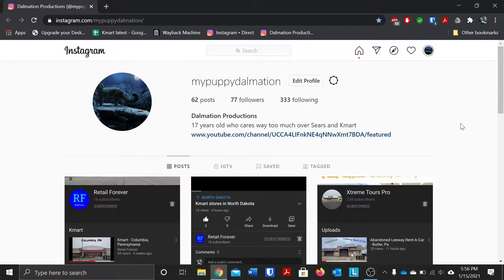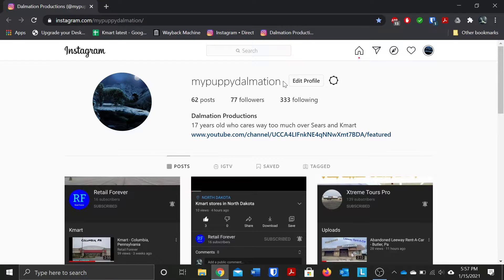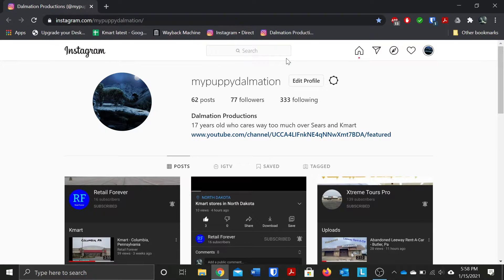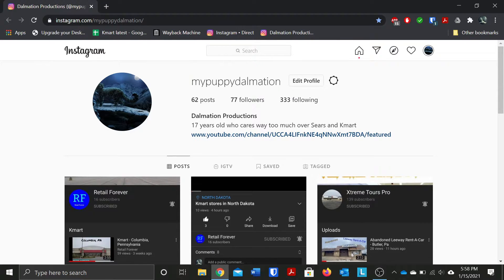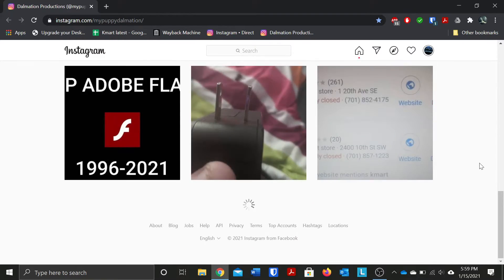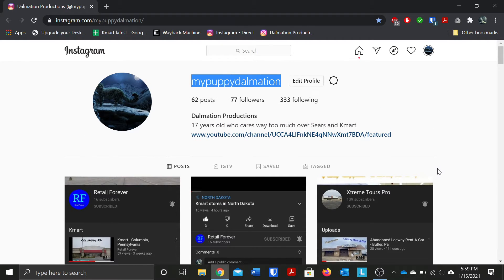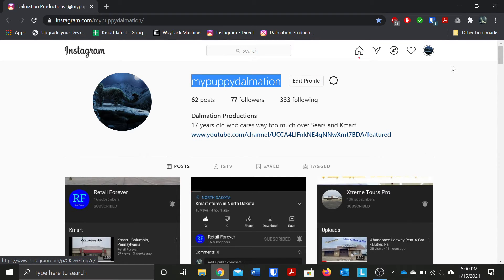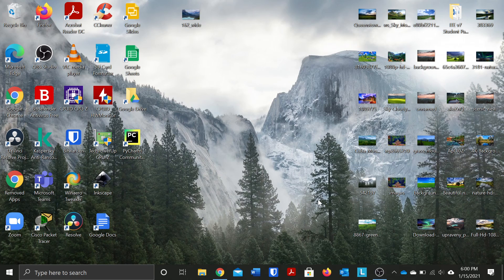Why is my username still mypuppydalmation on my IG?